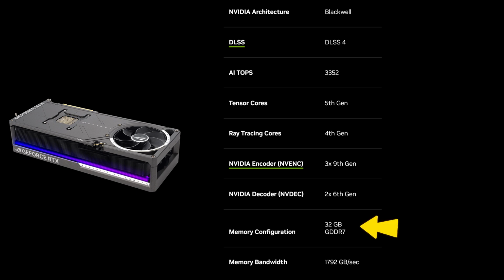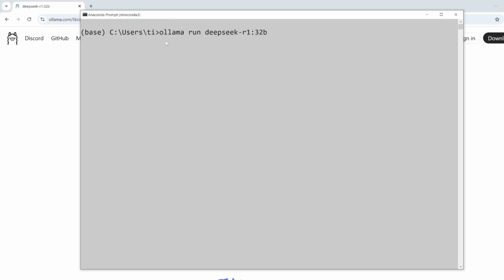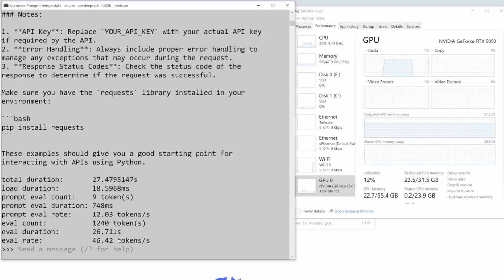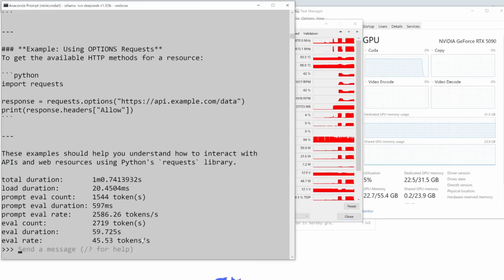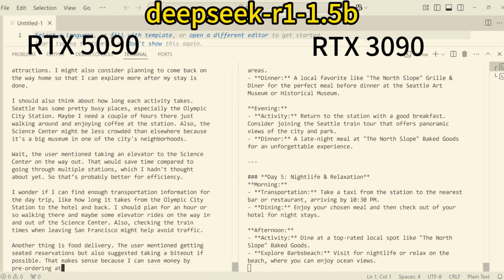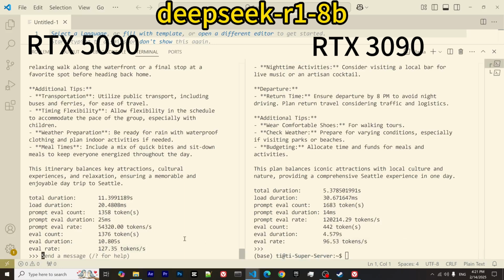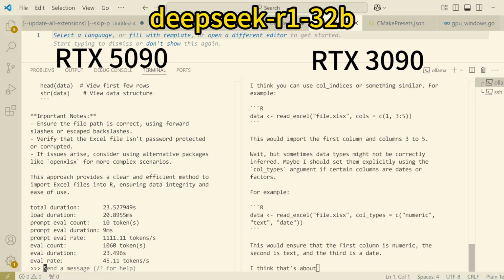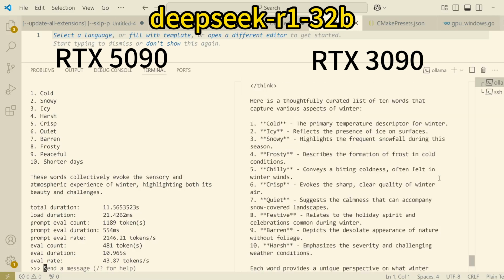RTX 5090 vs 3090 EP1 - LLM Deepseek-r1 Ollama running on GPU locally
From 1.5b to 32b deepseek-r1(distilled): A side by side comparison between the RTX 5090 and RTX 3090 GPU running multiple sized deepseek-r1 models using Ollama. comfyui gpu #5090 nvidia ai Ollama deepseek Run LLM on 5090 vs 3090 - how the 5090 performs running deepseek-r1 using Ollama?

5600G (same iGPU, better CPU)
5700G (better iGPU, and better CPU)